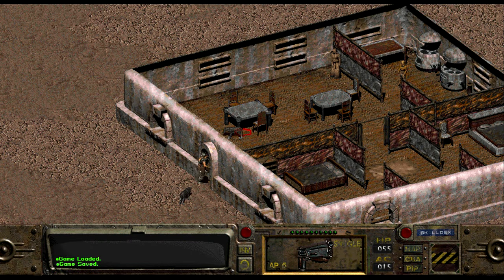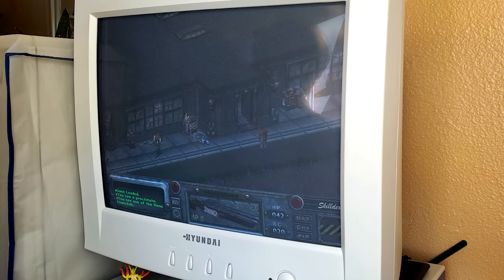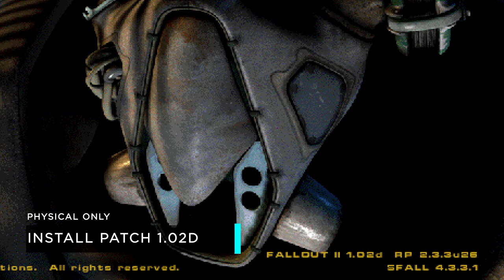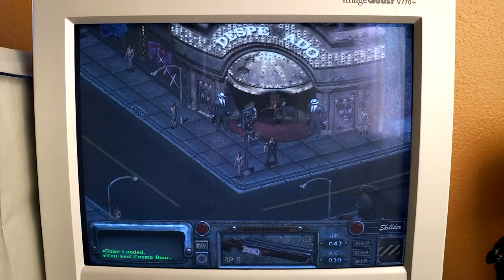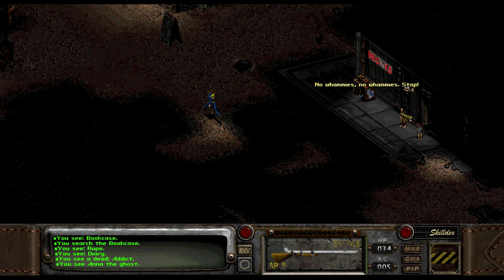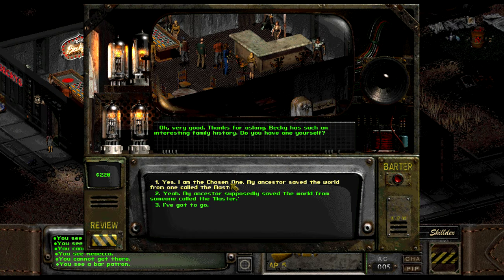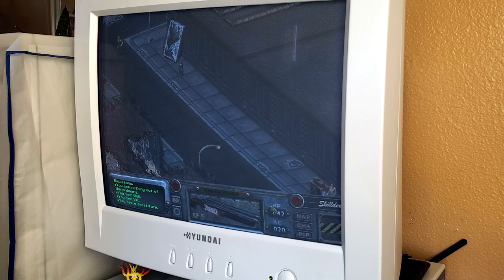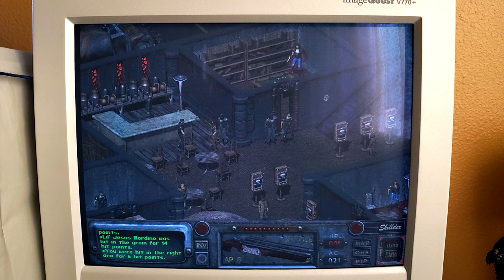THE BEST Mods for Fallout 1 & 2 | Ultimate Modding Guide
Isometric & Dated, but heavily story driven and well-written. The ultimate paradoxical game that hasn't aged but with these mods should make playing it a MUCH better experience.

These guides DO NOT include installations so PLEASE read the readmes. SERIOUSLY READ THEM because I get so many comments asking how to install them when the readme is self-explanatory.

Mods Below
Fallout 1

Fallout 2
➤ 1.02 Patch (NM Fallout Website Defunct)

(ALL GAMEPLAY FOOTAGE RECORDED IN LOSSLESS QUALITY)
Follow Kelphelp's Social Media!
Music Provided
By M Y D R E A M Y A D V E N T U R E
Mailing Address
Kelphelp
5406 W Washington BLVD Unit C

Timestamps
0:00 - Welcome to a Fallout Ultimate Modding Guide!
0:34 - Select Your Fallout
0:41 - Fallout 1 Mods (Only 2 Here)
2:56 - Fallout 2 Mods (Links Below)
7:18 - You Can Transfer Saves Between Win98 & Win10!
8:18 - Thanks for the Watch Guys!